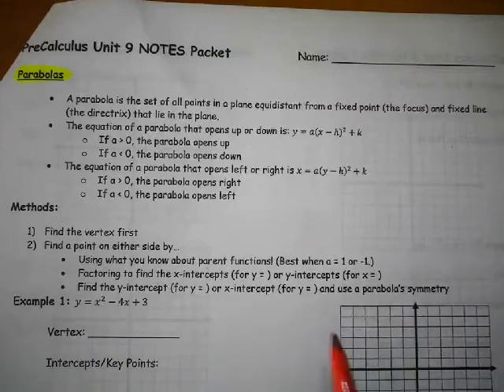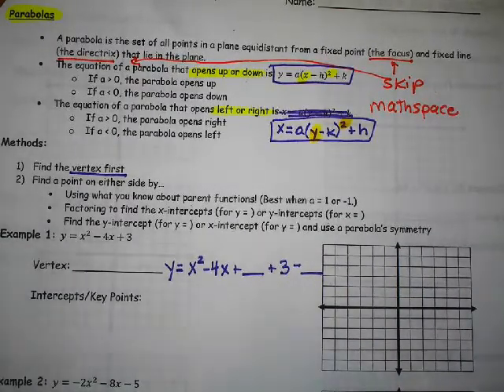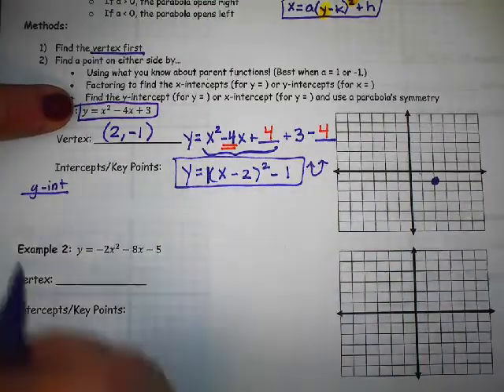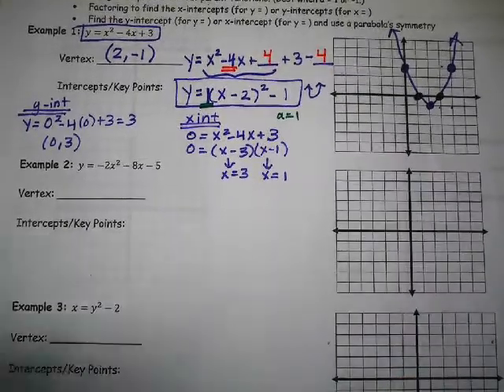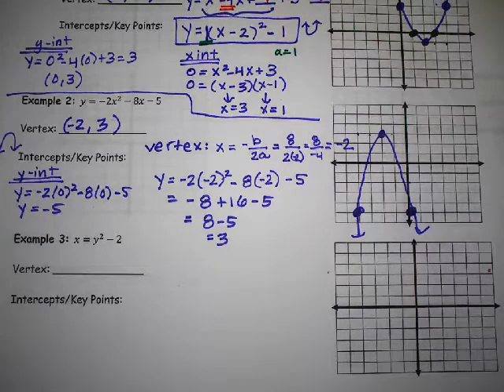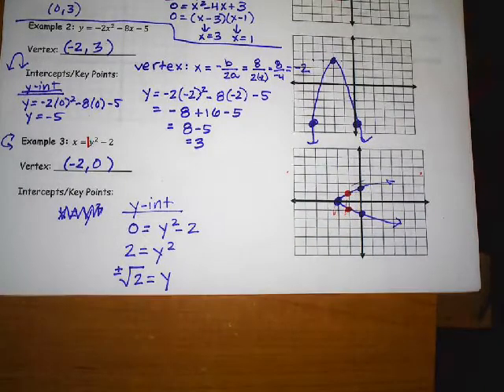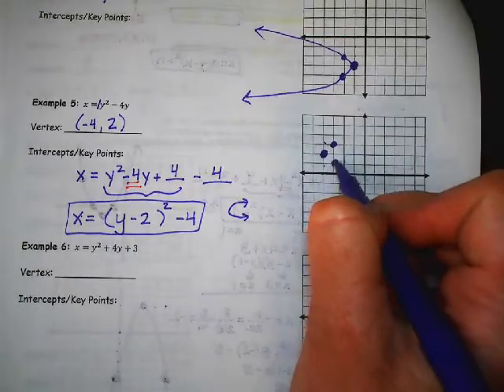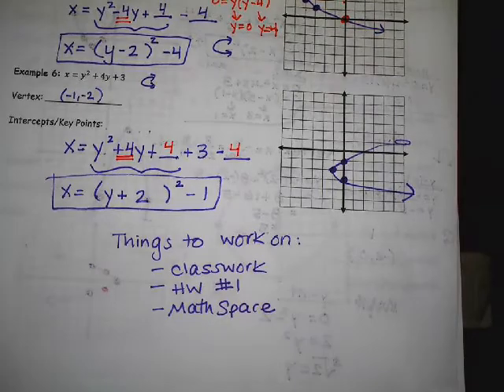Unit 9 Day 1 Parabolas